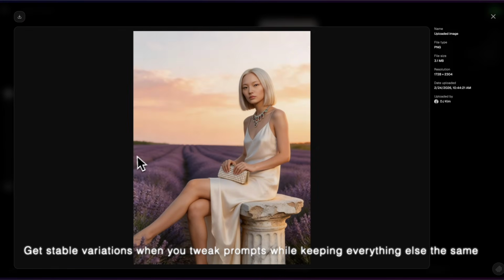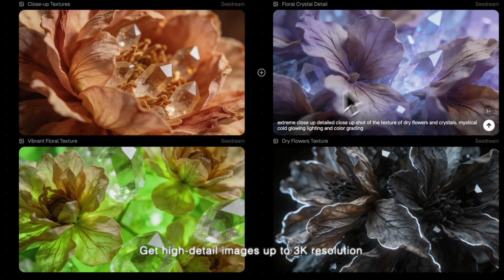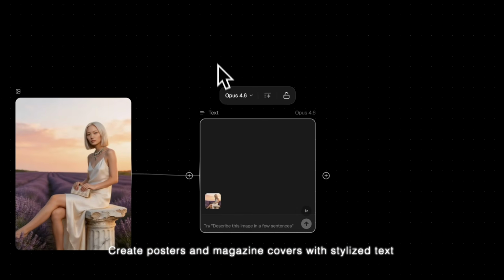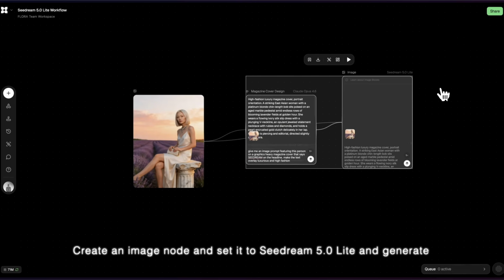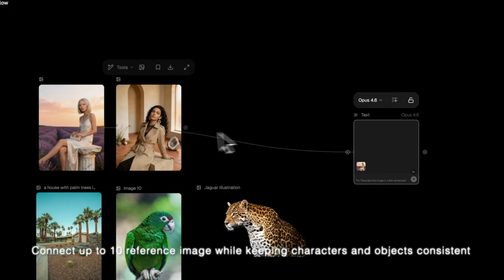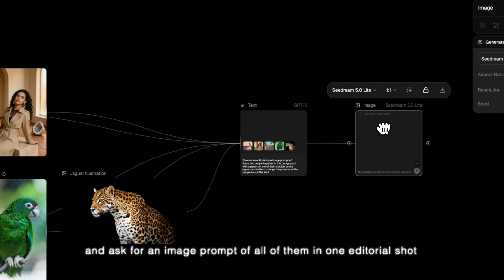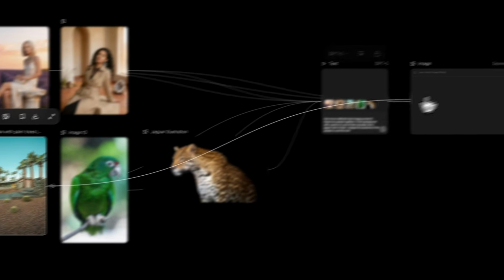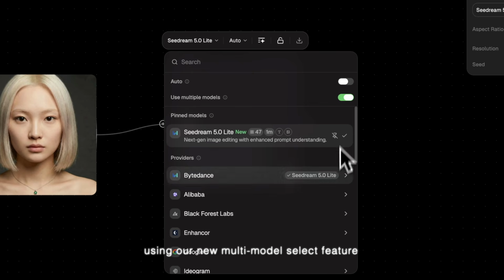New Model Tutorial: Seedream 5.0 Lite | FLORA AI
Seedream 5.0 Lite. Now in FLORA.

↳ Text that actually renders clean
↳ 3K detail you can crop into
↳ 10 reference image connections
↳ Consistent faces across every variation

One of those "just go try it" moments.

00:00 - 00:20 Intro
00:20 - 00:30 Stable variations
00:30 - 00:40 3K High detail images
00:40 - 01:05 Posters & covers with stylized text
01:05 - 01:29 Max 10 reference image
01:29 - 01:42 Seedream 5.0 Lite vs Nano Banana Pro